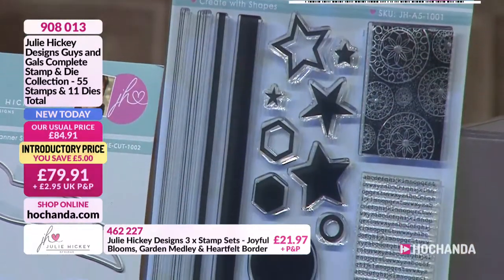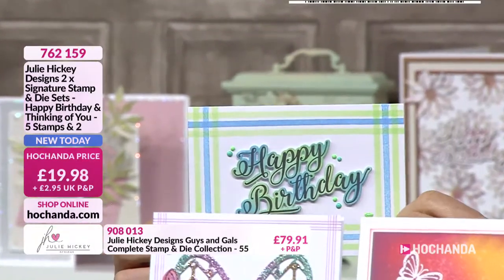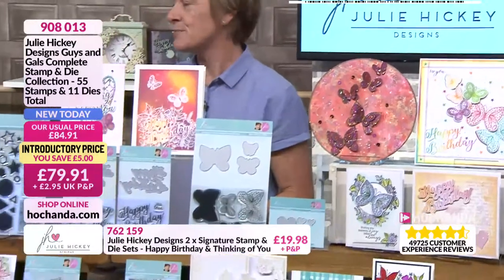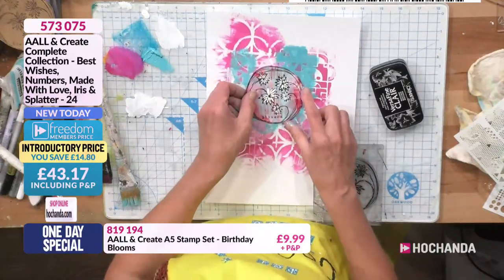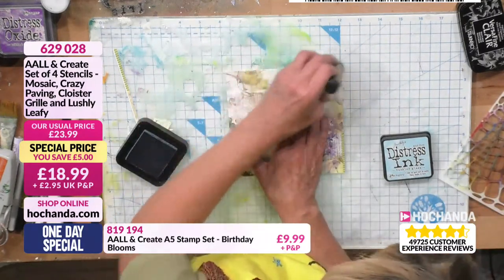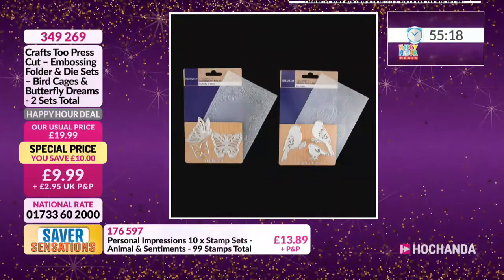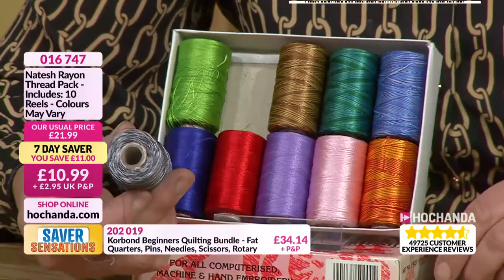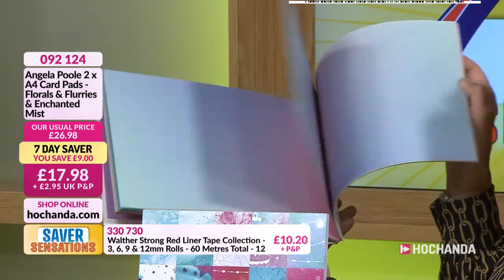Hochanda with Julie Hickey Designs, AALL & Create and more!